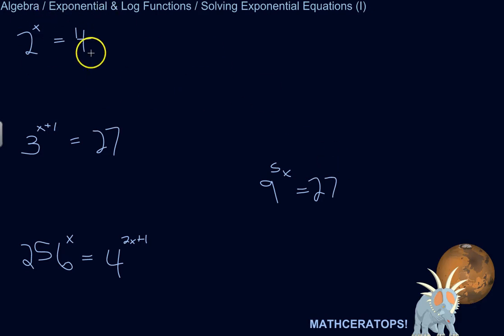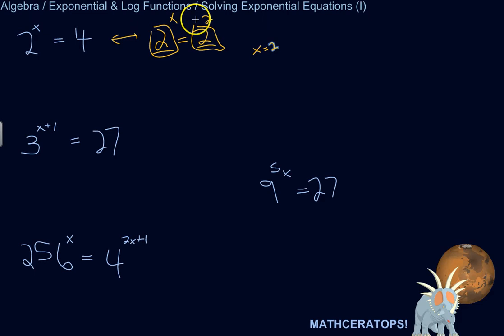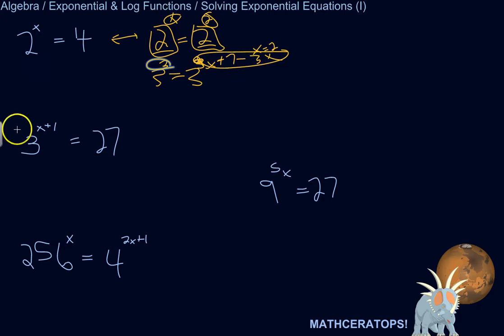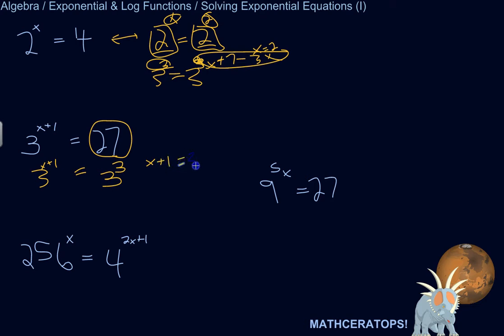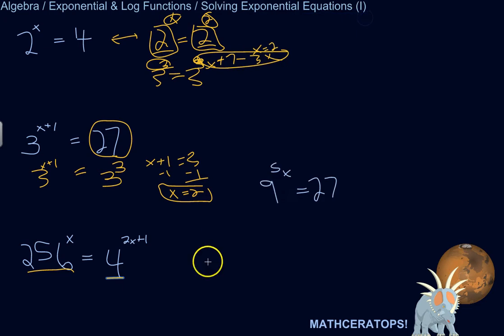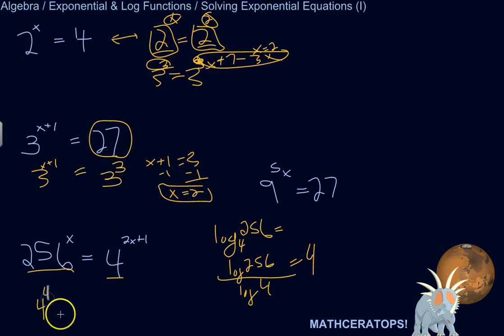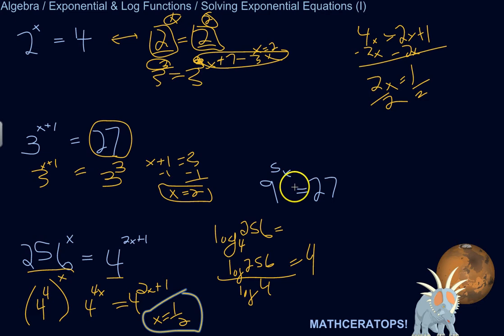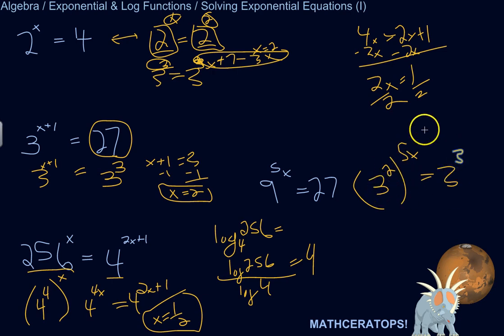Solving Exponential Equations, Part 1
| In this lesson, I'll show you one style of solving exponential equations, where you rewrite a number or two as a power of some common base, so that you can set the exponents on either side of the equation equal to each other!